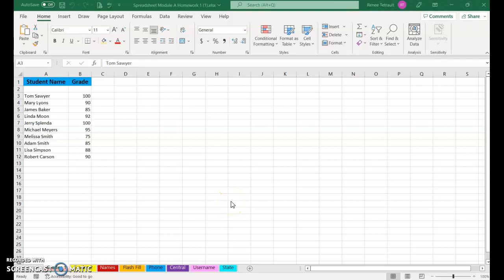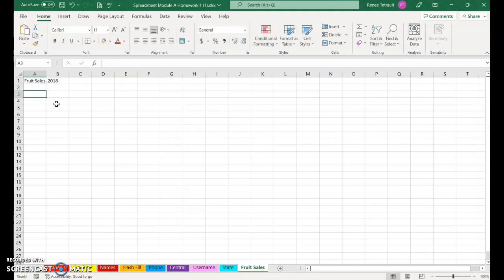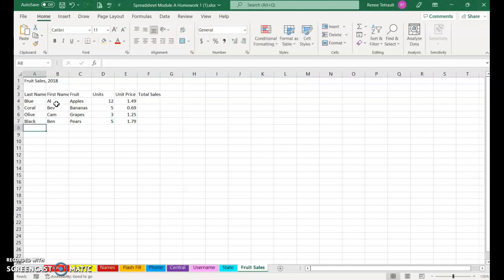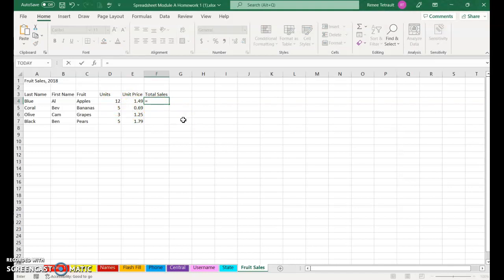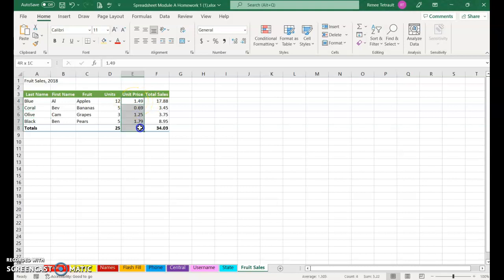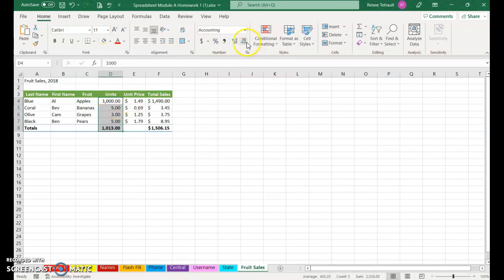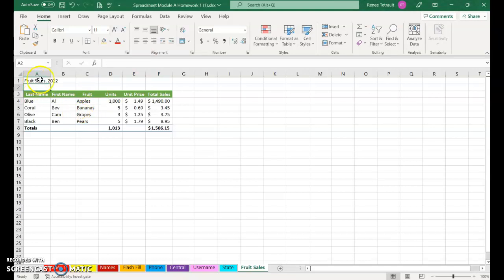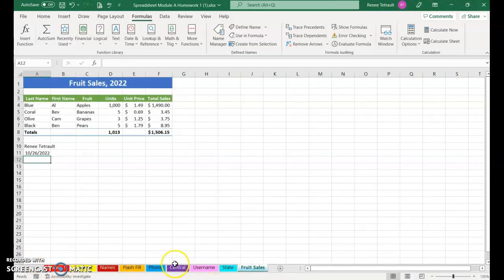Spreadsheets Module A - Homework 1 Fruit Sales